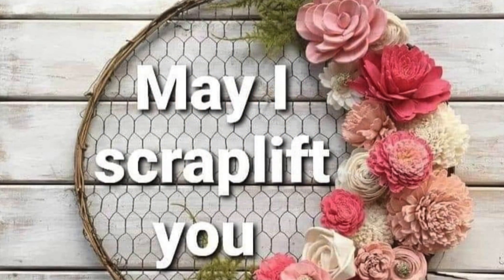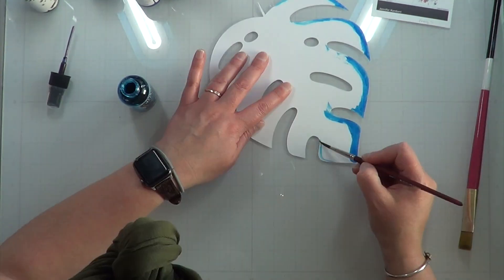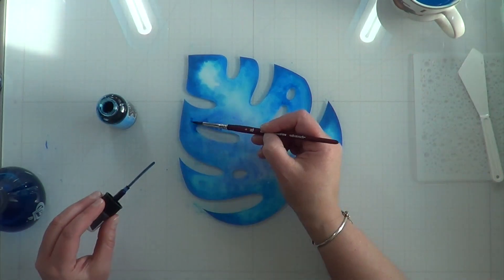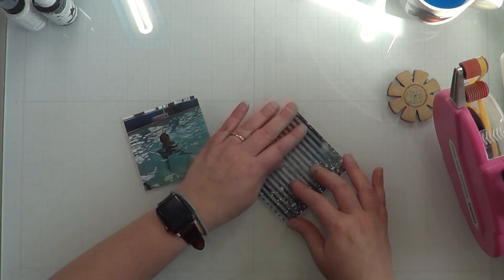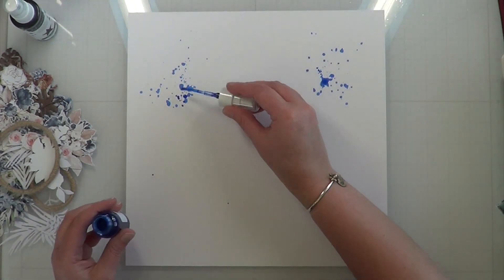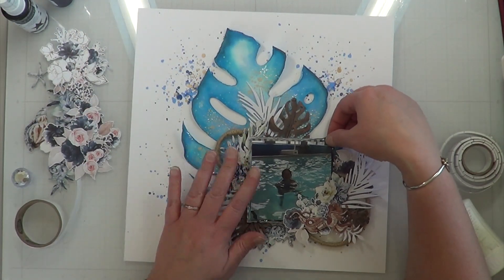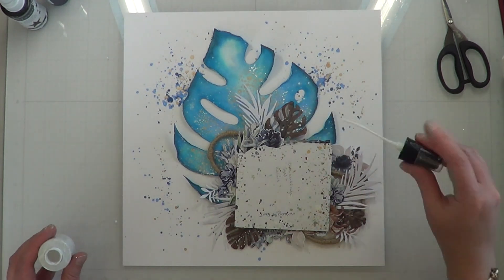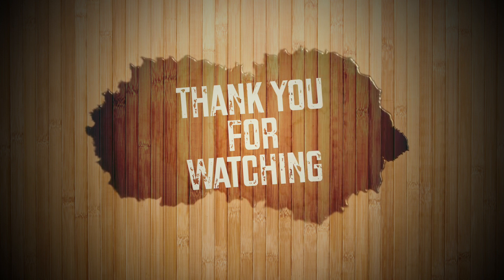May I Scraplift You - Hello Cutie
May is May I Scraplift You Month!  I love this month because I get to pick inspiration that is not my usual style.  Everyone that puts their layouts out there is so talented and amazing!  Keep crafting and sharing!